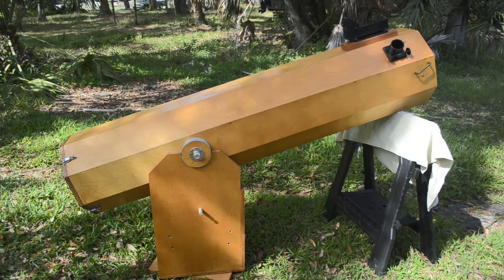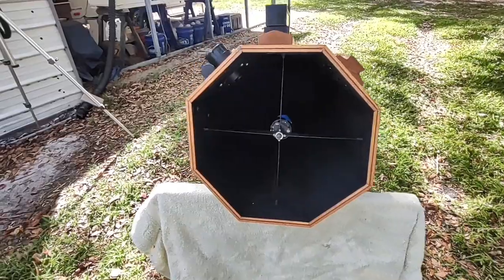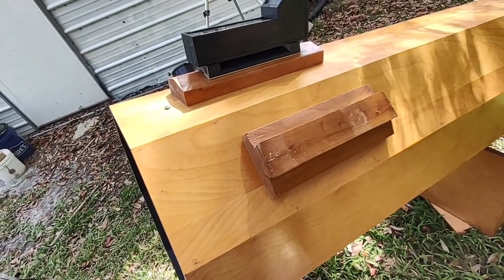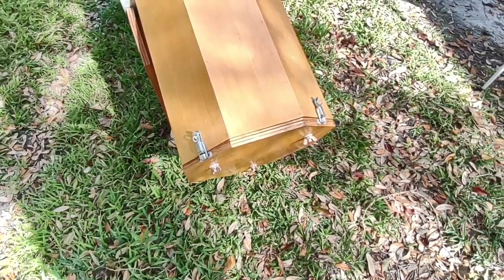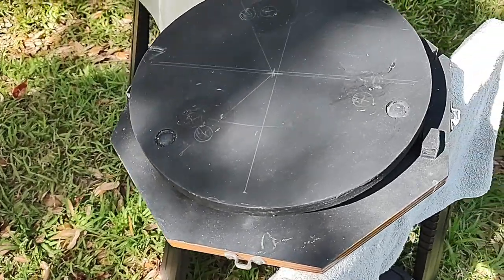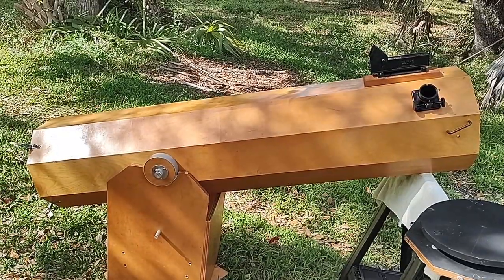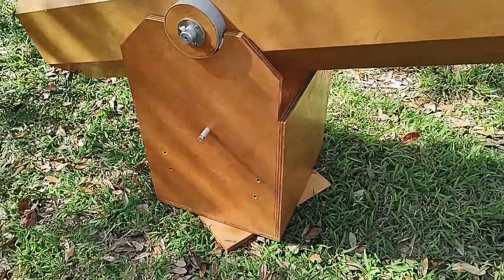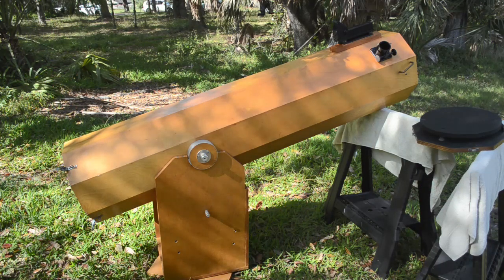This Old Telescope: Rehabbing an old, home-built DOB scope part 1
Here I begin the process of rehabbing an old, heavy and unloved home-built telescope to turn it into a modern instrument to be raffled off by the St. Petersburg Astronomy Club. This scope needs lots of work, and I only have a limited amount of time to do it. In this video I look over the scope as I got it and discuss how to make it into a better, lighter and more usable instrument. for more information.